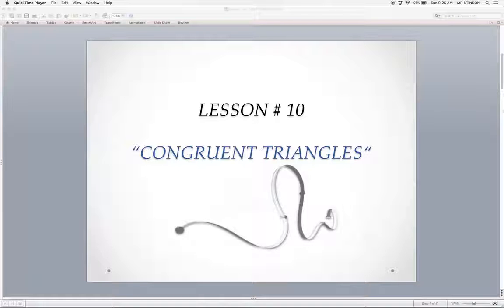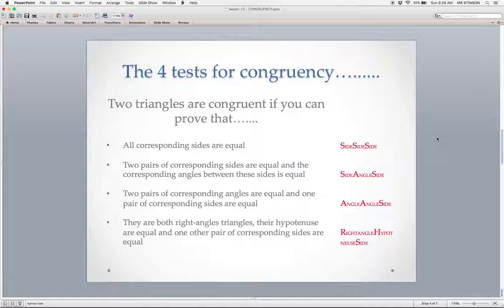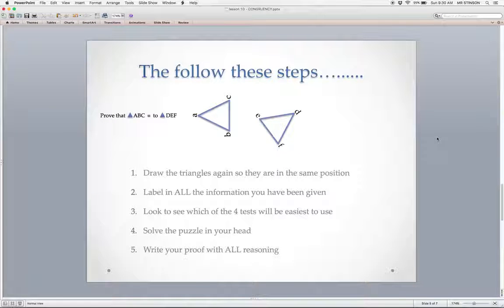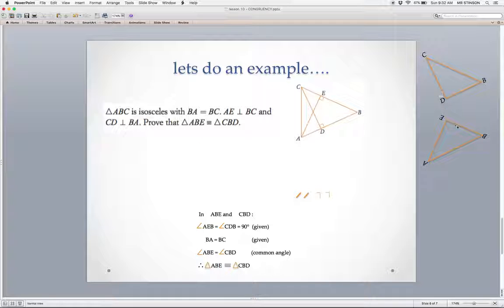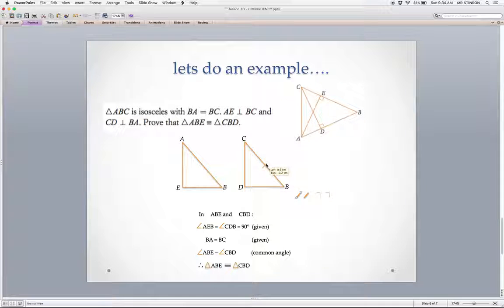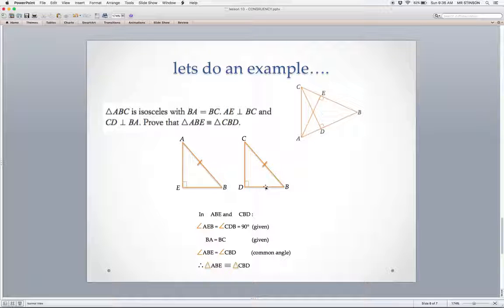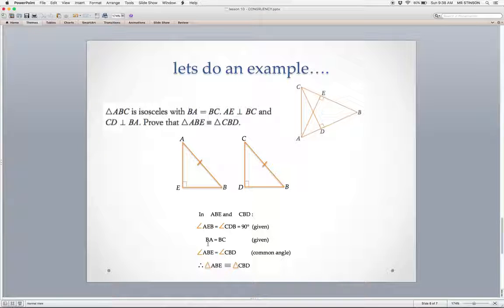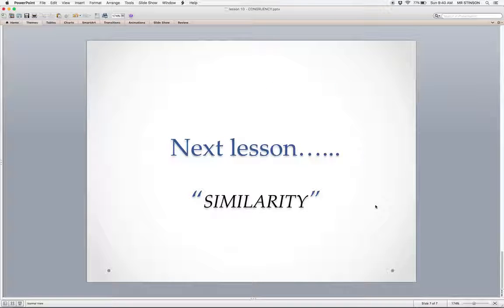LESSON 10 - CONGRUENT TRIANGLES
WATCH THIS LESSON TO PREPARE FOR OUR CLASS ON MONDAY 20TH JUNE